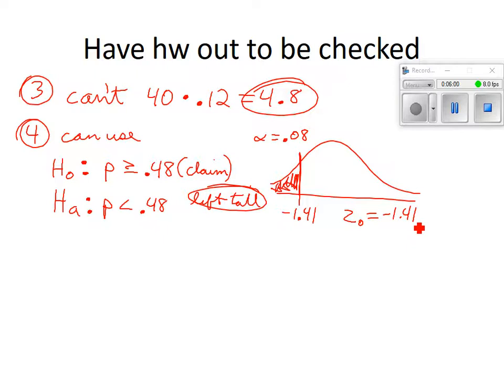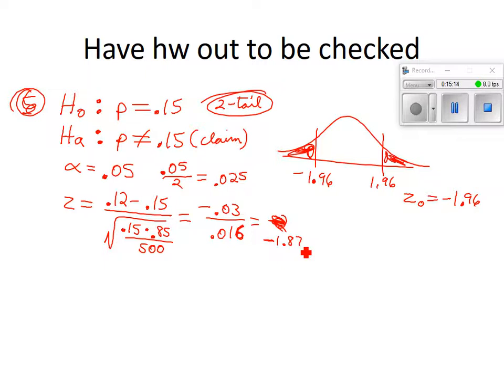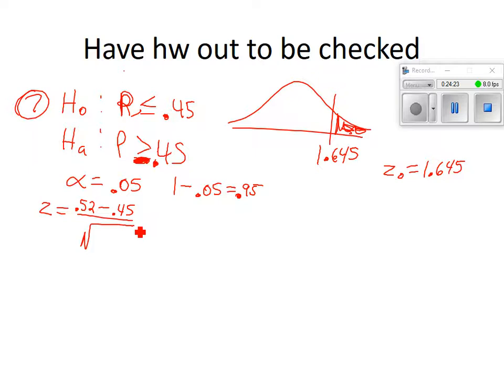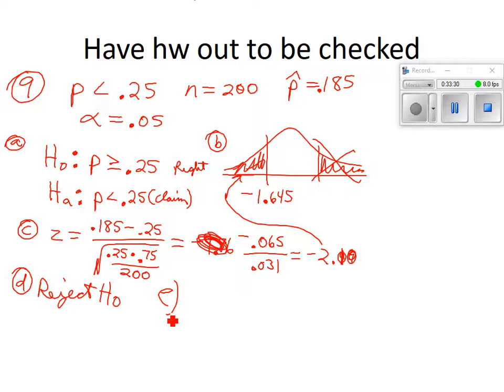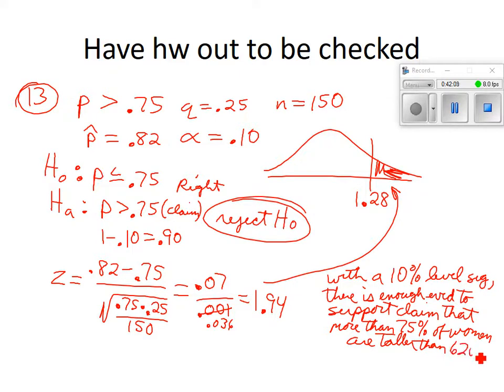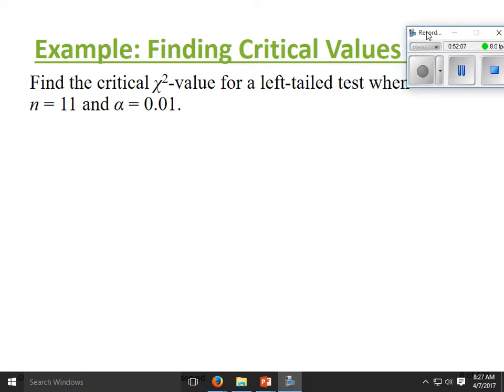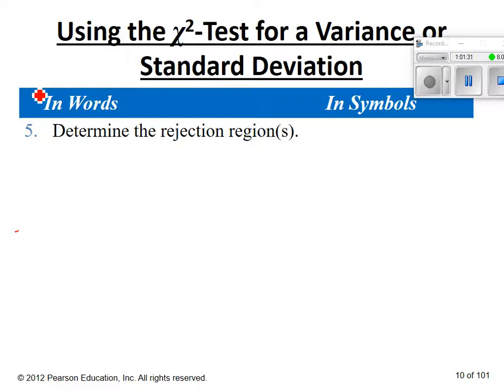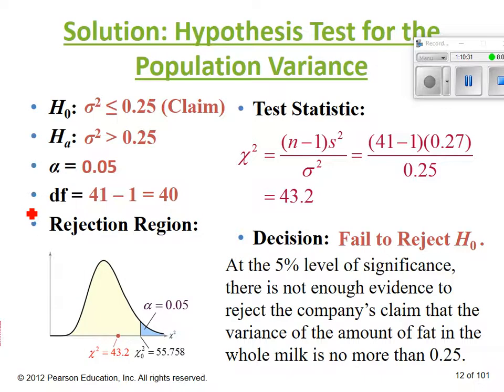video lesson p &s 7 5 used 16 17